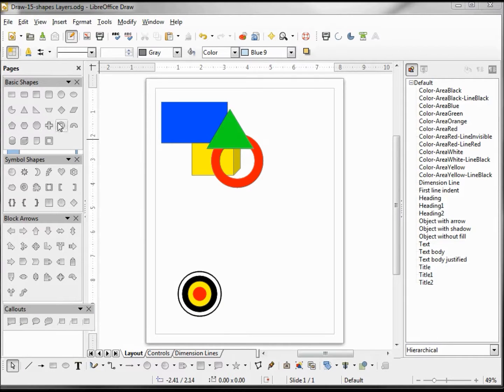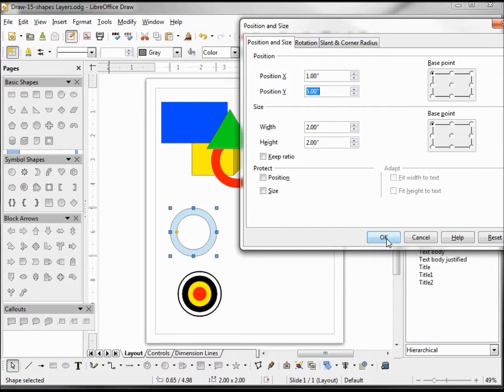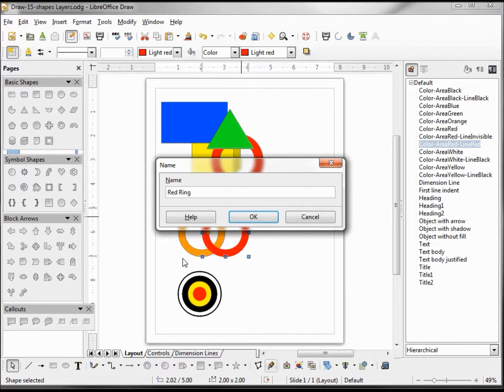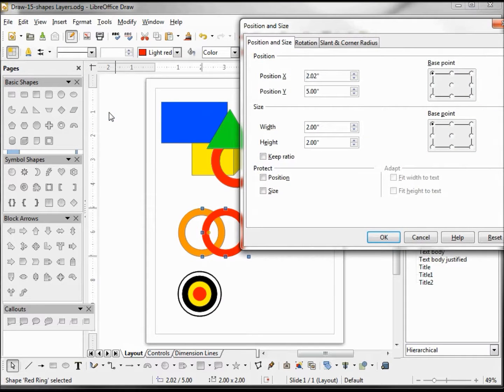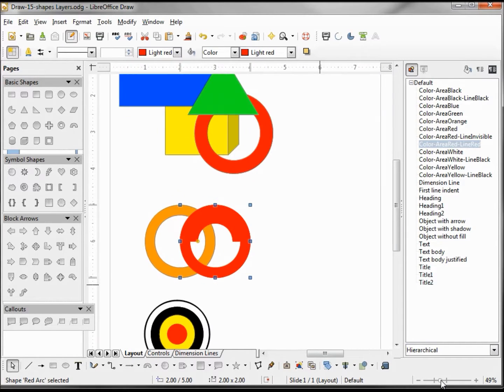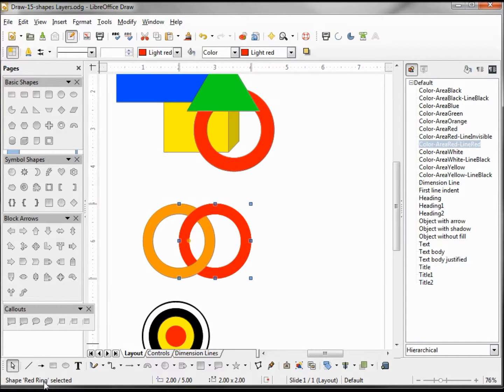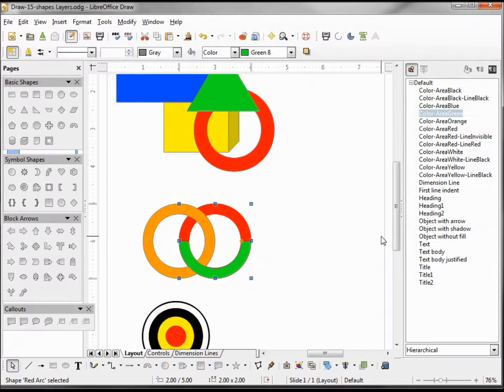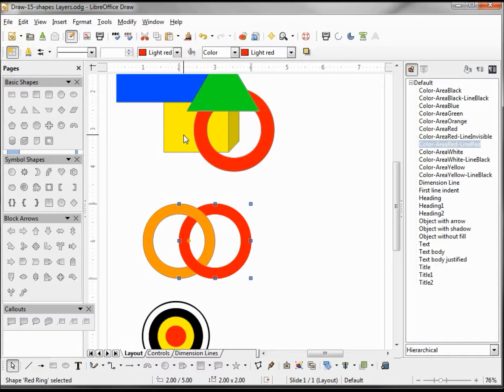LibreOffice Draw (17) Shapes Part 6 Position and Size and Shape Name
Setting the shape size, position, and rotation using the size and position dialog box.  Using tab change the selected shape.